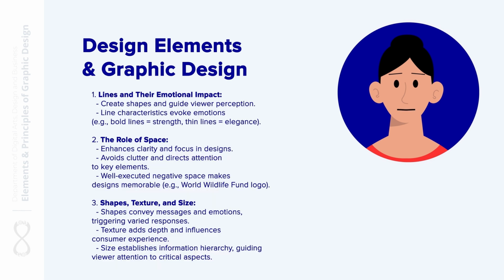Design Elements and Graphic Design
In this video Tamara is teaching you about design elements and Graphic Design.